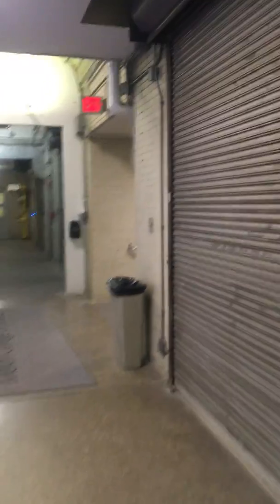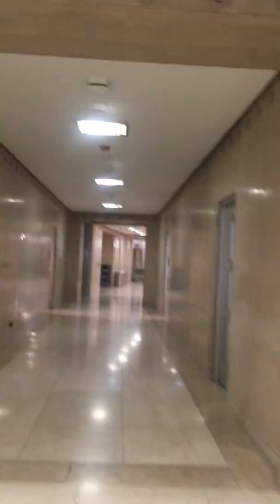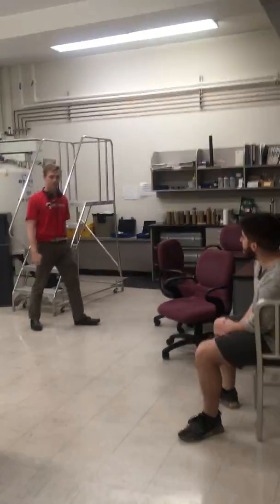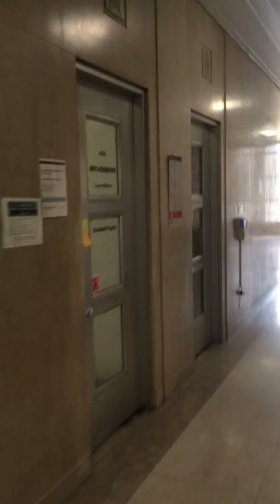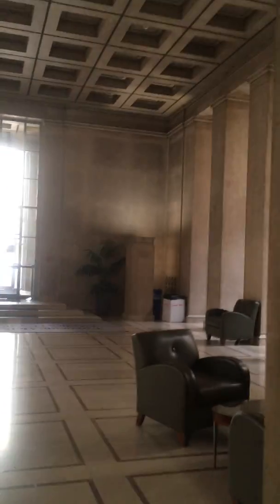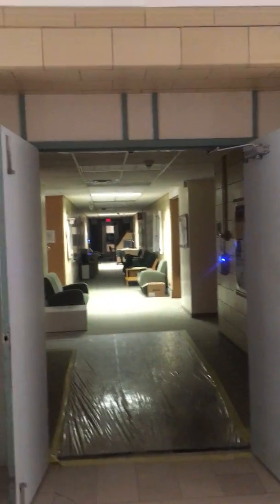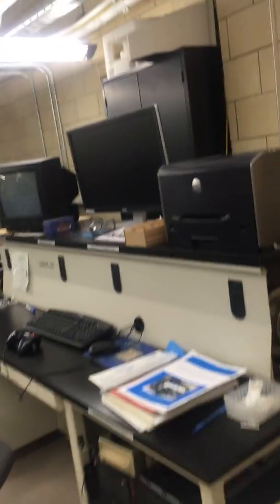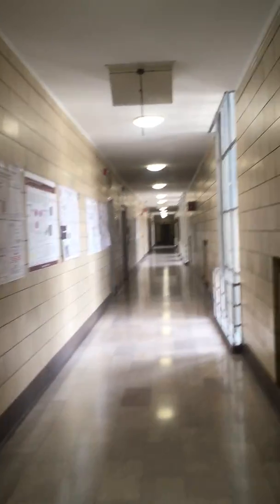Carnegie Mellon Chemistry, Mellon Institute Virtual Tour! (Unofficial)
Assistant Professor Stefanie Sydlik takes you on a casual virtual tour of the Chemistry department in Mellon Institute at Carnegie Mellon University